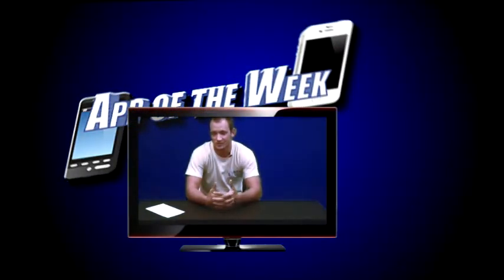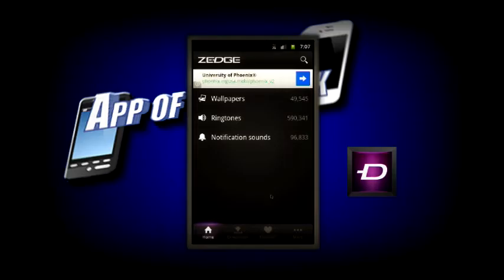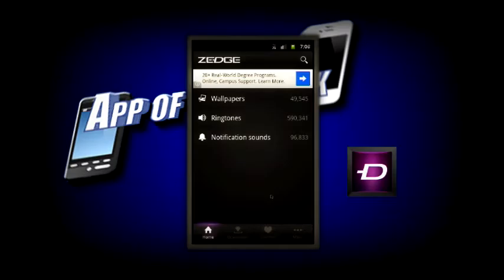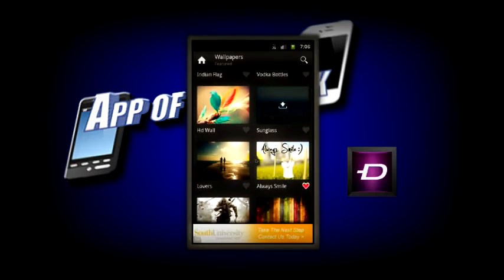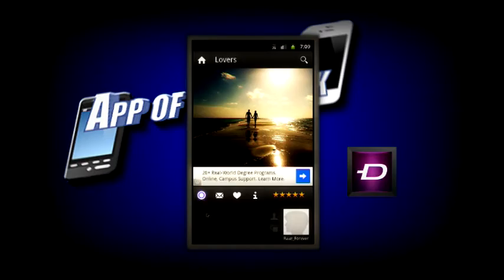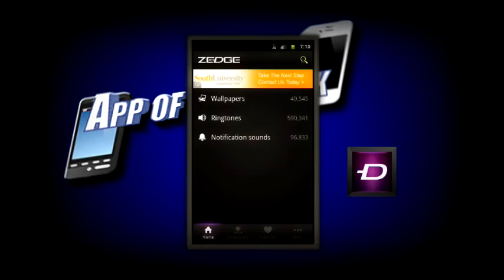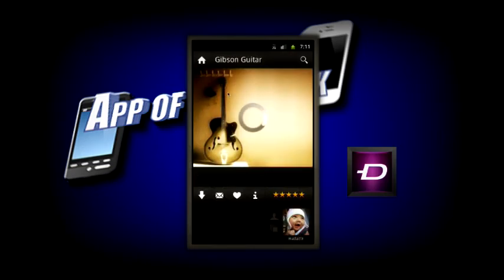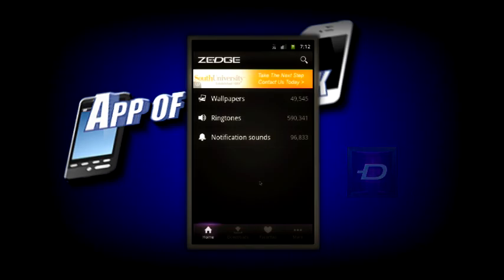AppofWeek Ep3 Zedge